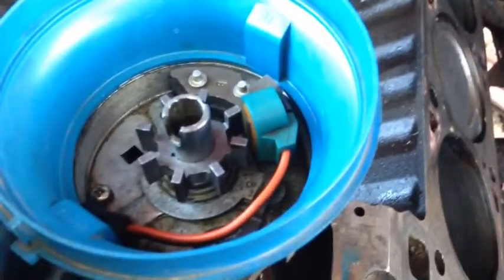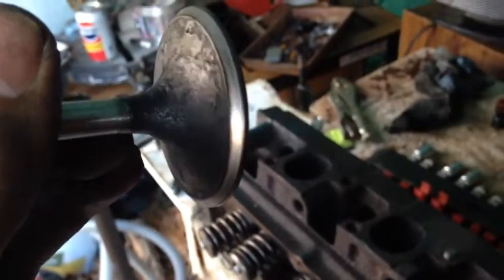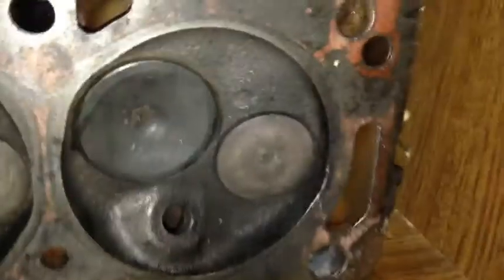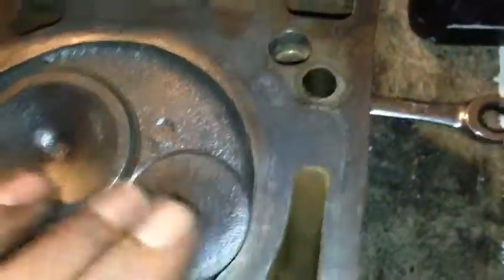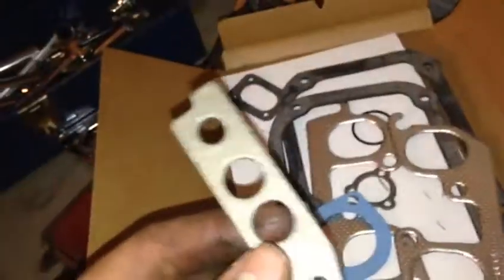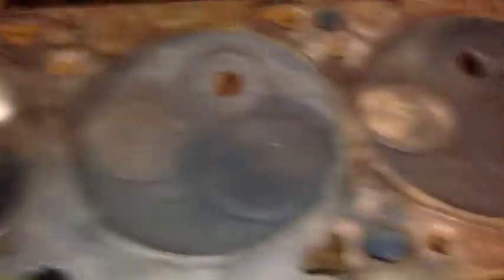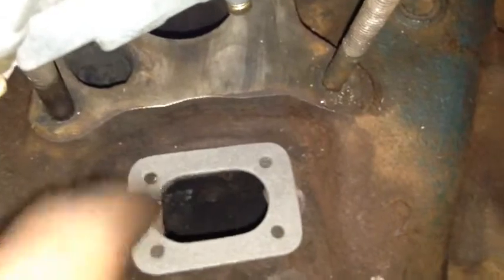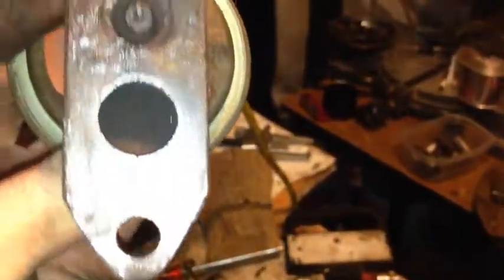Ford 400 M Block Top End Rebuild Update 3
I replace the valve stem seals and I clean up all the gasket mating surfaces